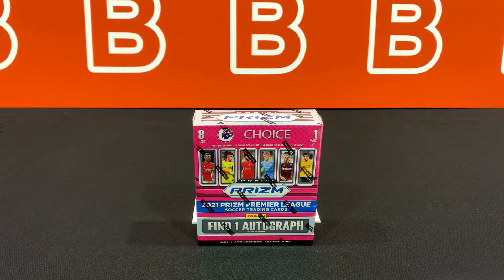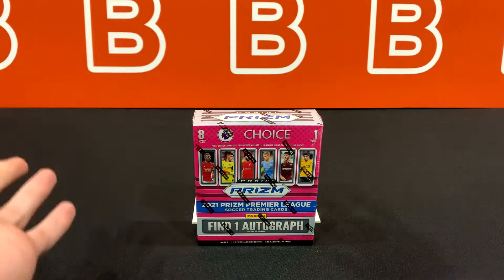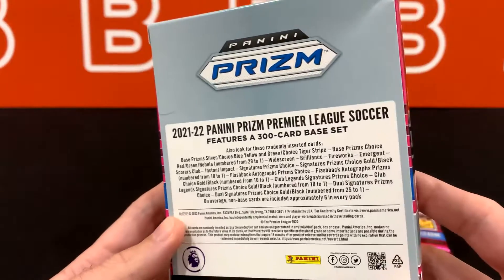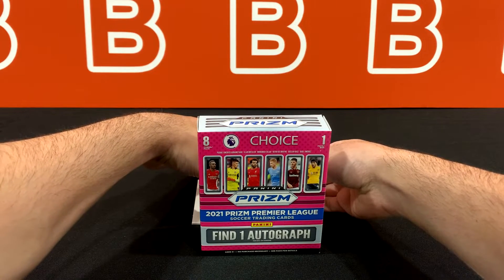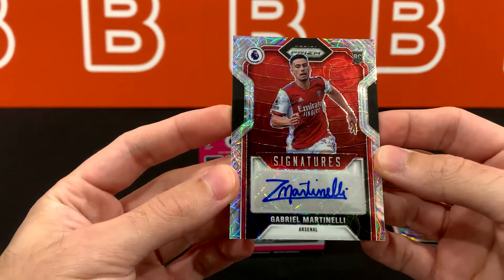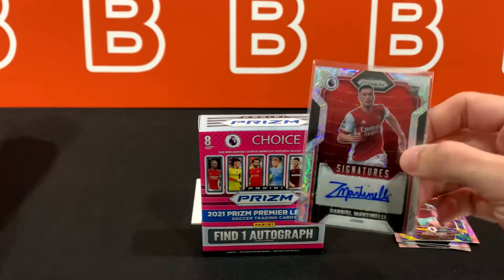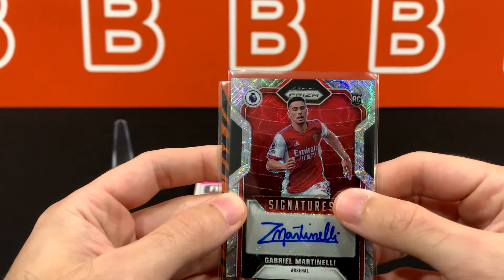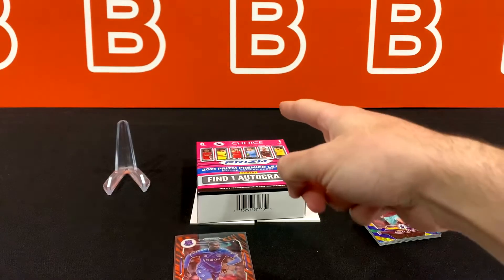PULLED WHAT?! 2021-22 Panini Prizm Premier League Soccer Choice Box Review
In this video we take a look at the 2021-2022 EPL Prizm soccer Choice box.
You can get red or green choice, tiger, as well as nebula prizms, and choice autos.
Got lucky once again!

Code: VVGHRSYKI6KLYP2J